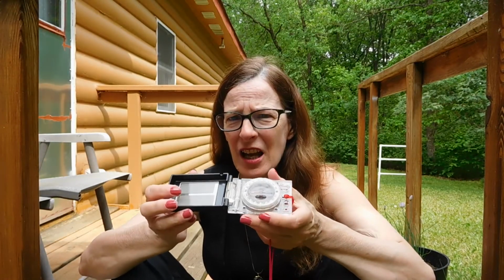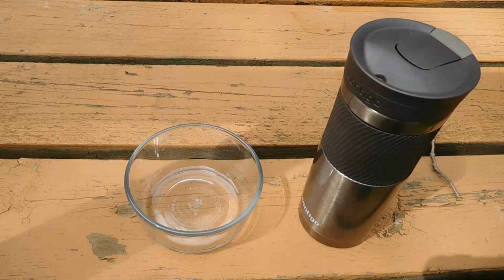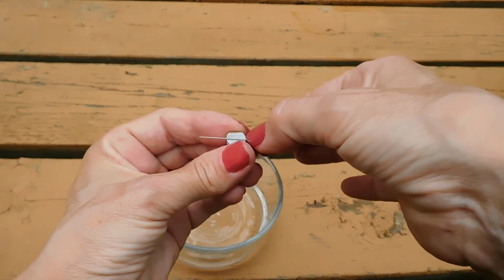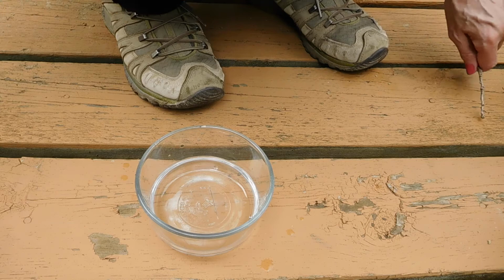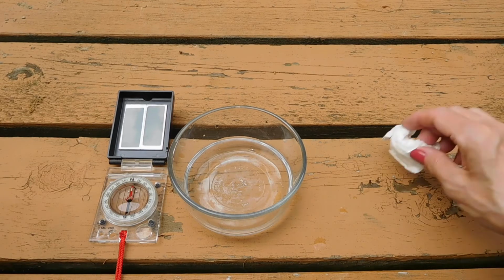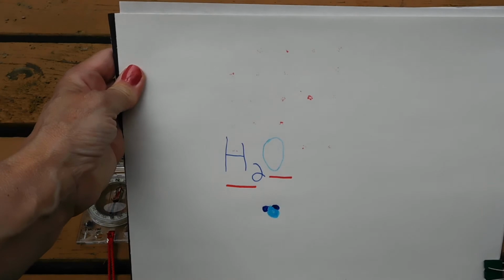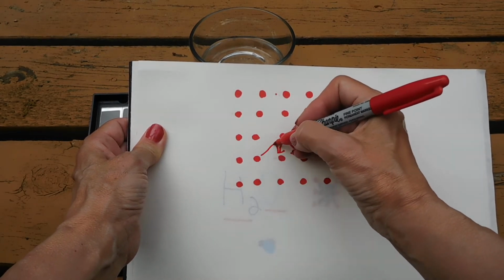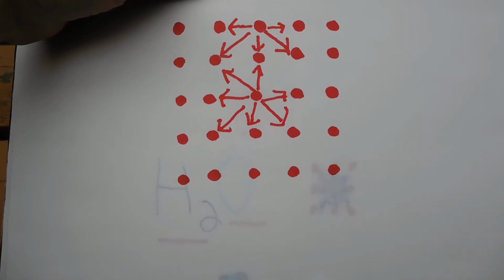Make a Compass!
In which Mary uses some household items and a little physics to create a compass!  Learn about the Earth's magnetic field and the surface tension of water.